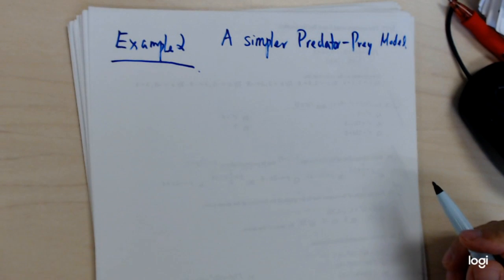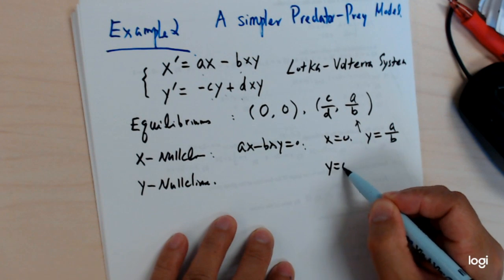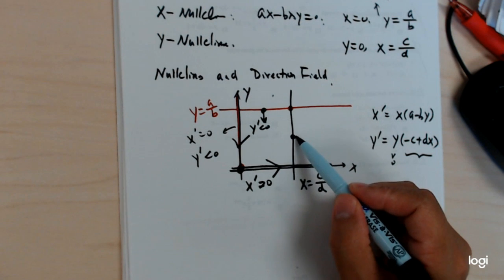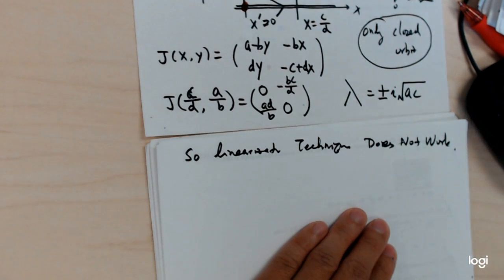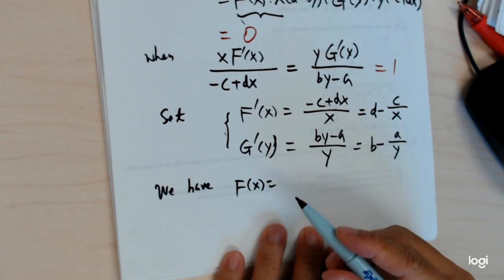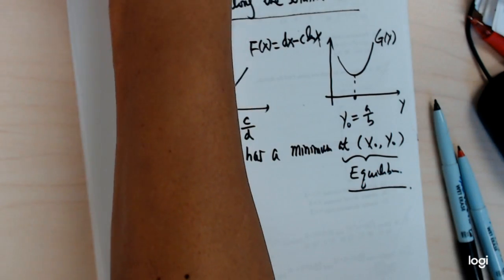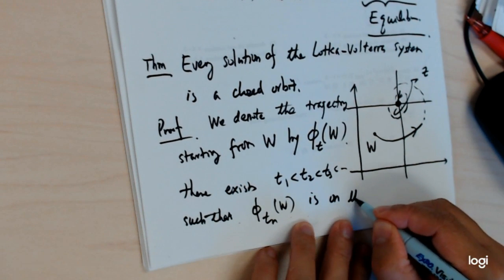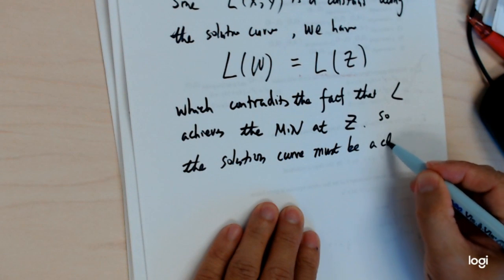Dyn10 4 Example2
Lotka Volterra System only has periodic solutions